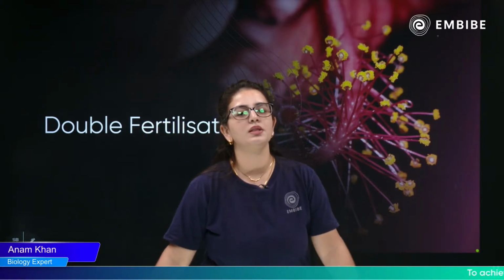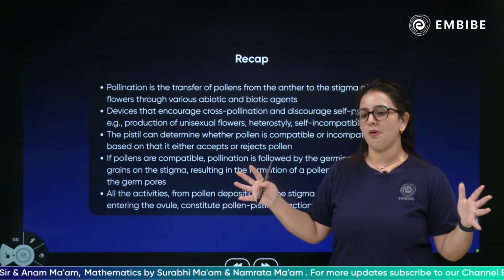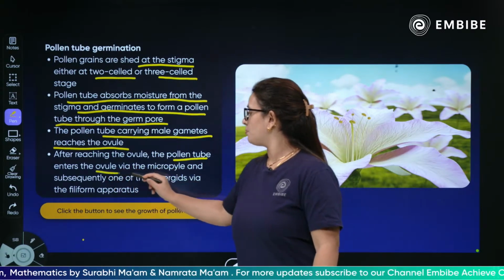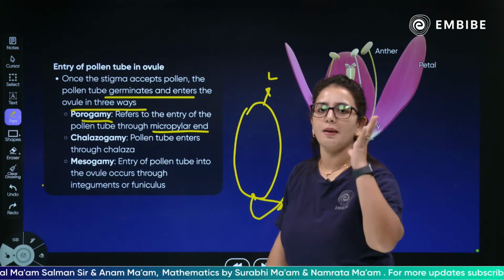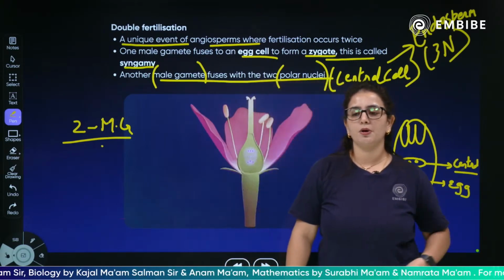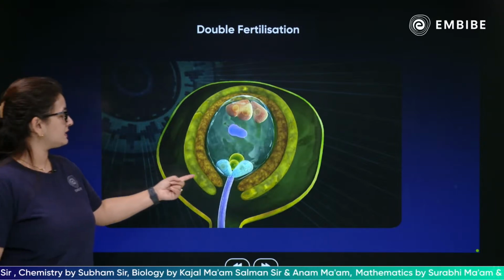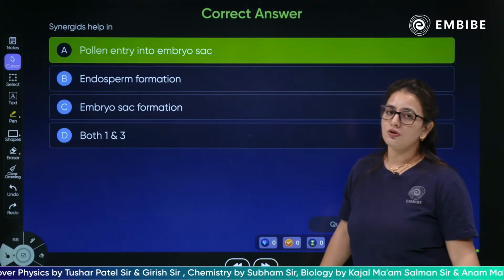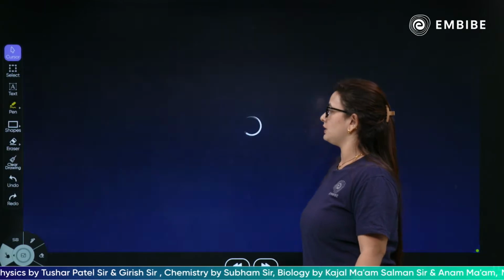Double Fertilisation | Biology | Class 12 | Abhyaas Batch | Anam Khan | Embibe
Join Anam ma'am to knows about the double fertlisation with immersive 3D visuals, world-class learning videos, interactive quizzes and much more!

1. Daily Live Classes
2. 372+ exams covered, the largest collection on any single app
3. 50,000+ authentic learning videos
4. 1.6 Million questions with hints & solutions
5. 1,400 courses & popular books
6. Unlimited mock tests & personalised test reports